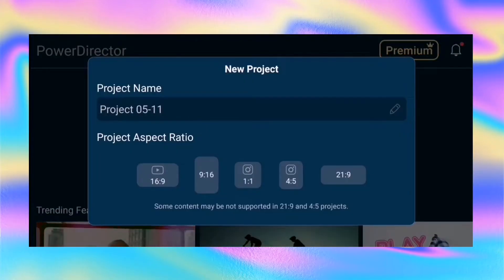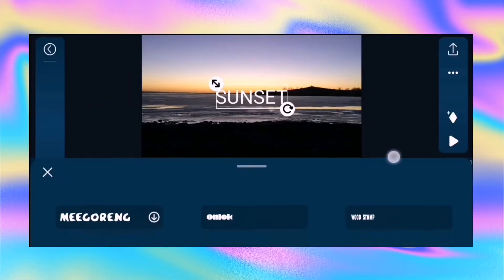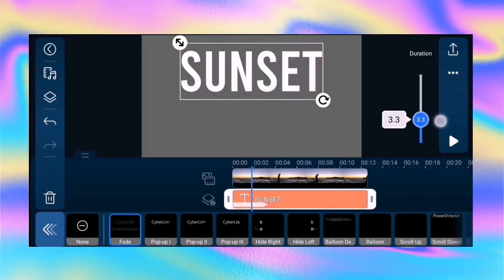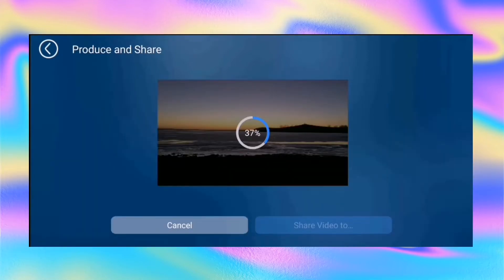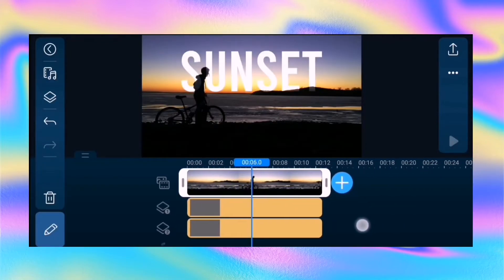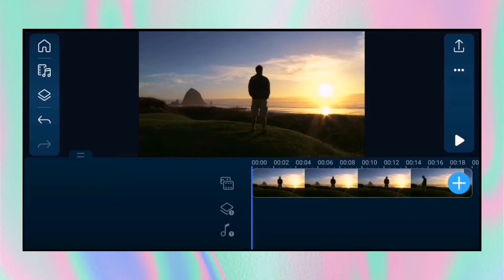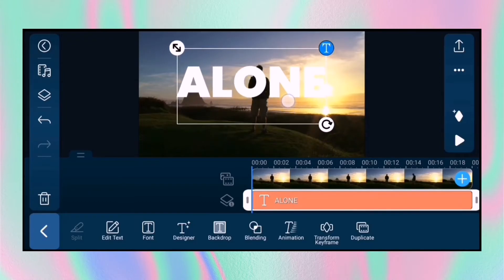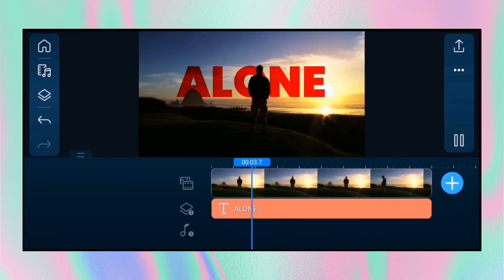How To Make Text Behind The Object In Powerdirector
Hey everyone, welcomeback to my video editing tutorial, today in this video im going to show you how to make text behind the object in powerdirector.

My Gear:
➳ Mobile: Huawei P30 Lite
➳ Earphone: Huawei Earphone
➳ Screen Recorder: X Recorder
➳ Editing App: Kinemaster/Powerdirector